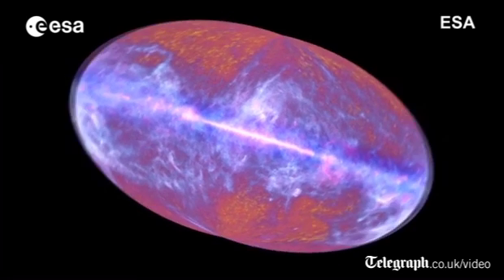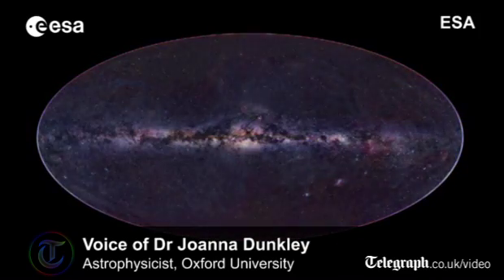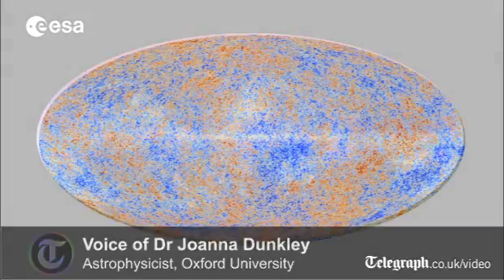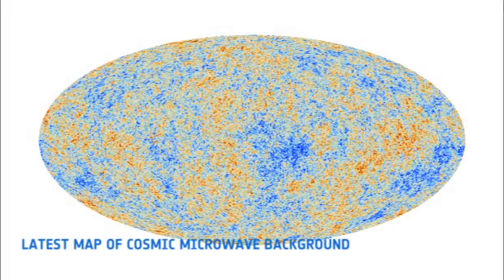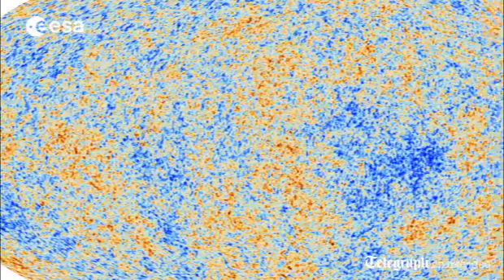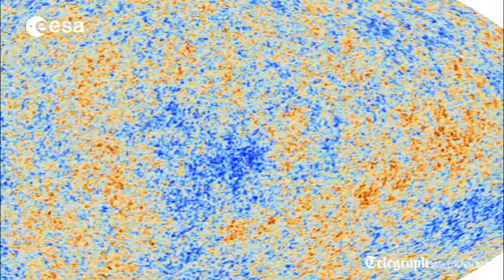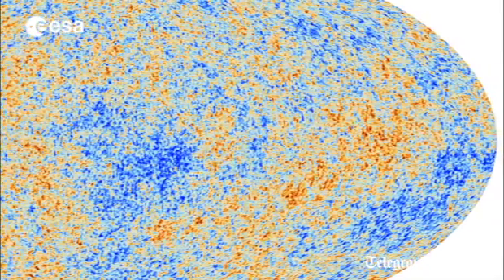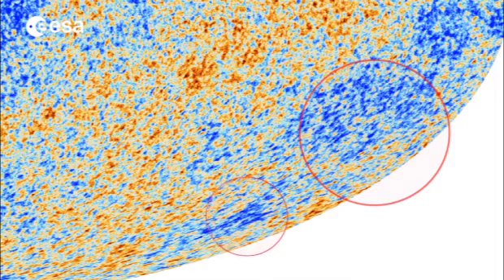Does this image prove the Big Bang theory?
Astrophysicist Dr Joanna Dunkley explains the "weird" new image that is said to prove the Big Bang theory.